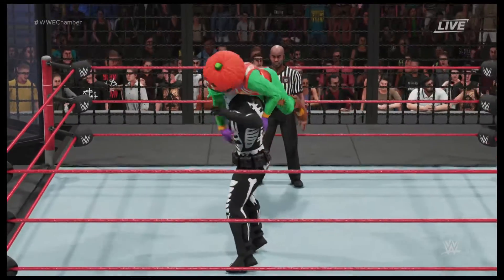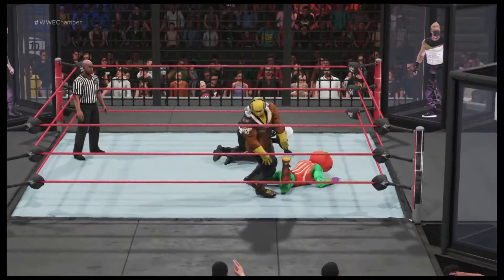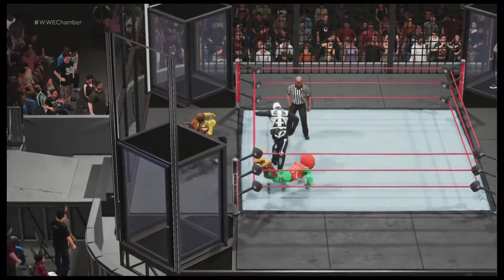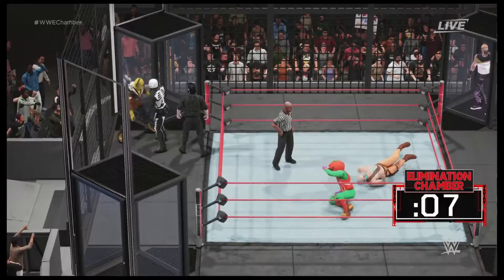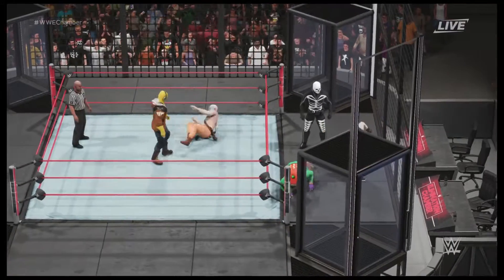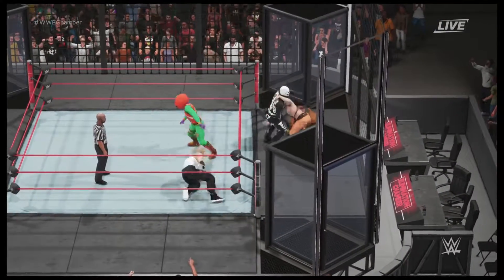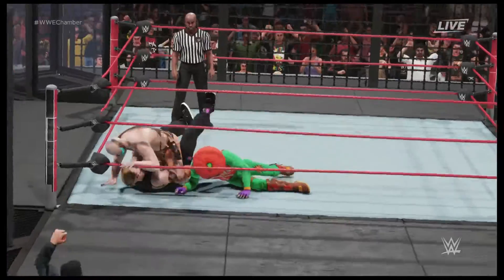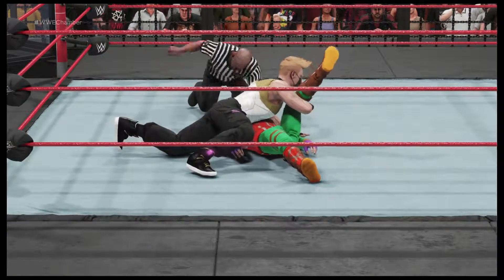Fortnite in WWE